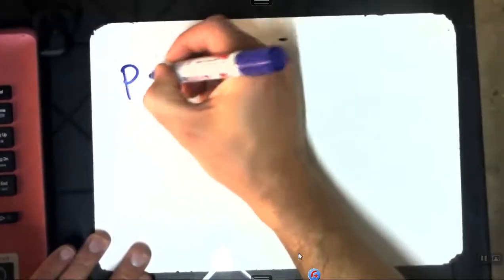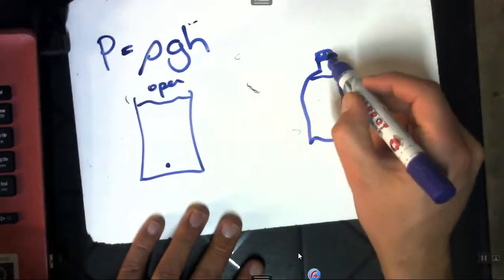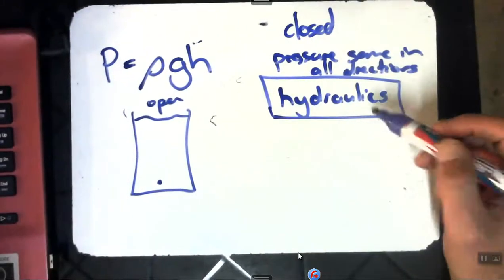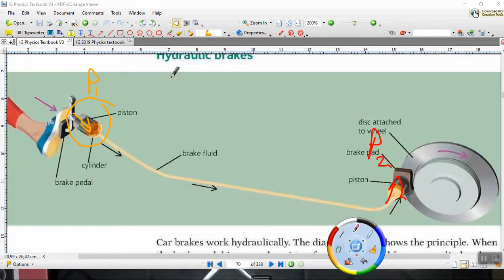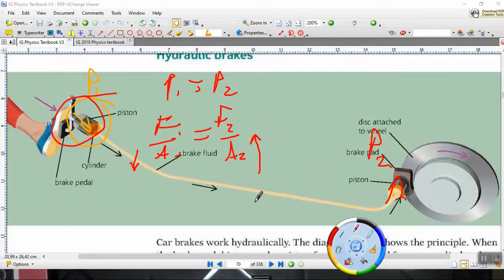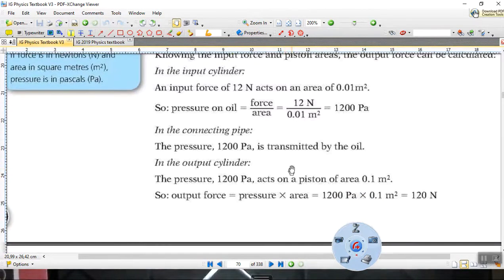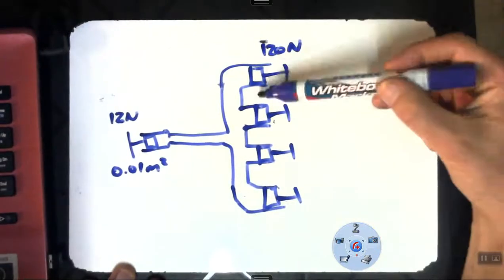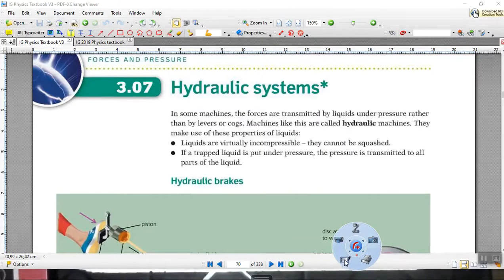Hydraulics (Pressure in closed liquid systems)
Pressure in closed liquid systems